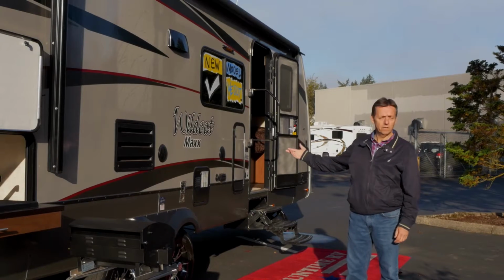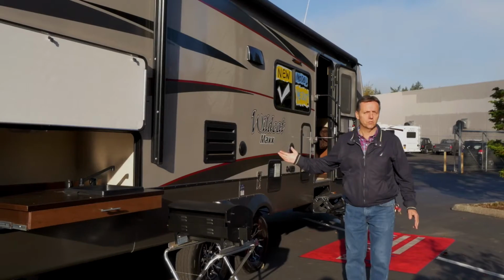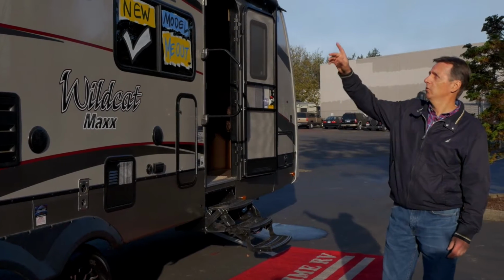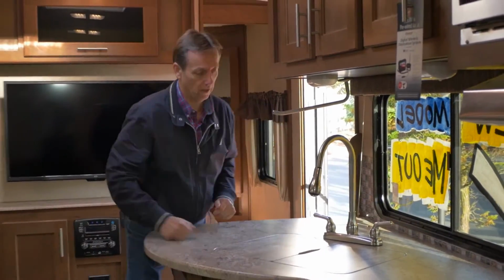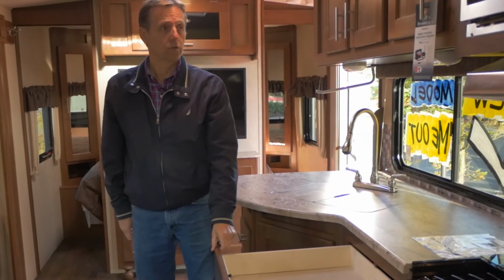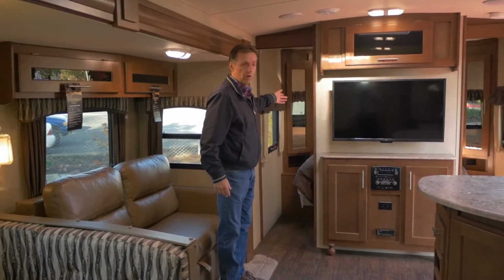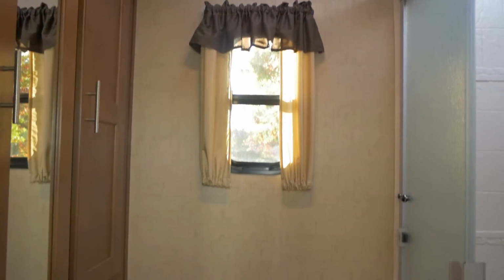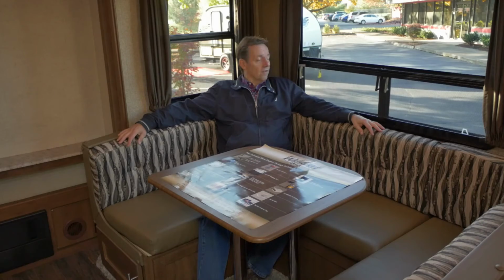2016 Forest River Wildcat 28RBX For Sale near Portland, Oregon!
2016 Forest River Wildcat 28RBX For Sale in Tualatin, OR, near Portland, Eugene, and Salem, Oregon!

Put the worries of the work-a-day world behind you and enjoy a family retreat filled with fun and adventure. That's what Wildcat by Forest River is all about.

Features may include:

Linc® 8-function touchscreen remote
Numeric keypad keyless entry security system
Power tongue jack (travel trailers only)
HDMI AM/FM/DVD/CD/USB Bluetooth Stereo
Residential upgraded Serta® pillow-top mattresses
Front and rear electric stabilizer jacks
Coach-Net® 24-hour technical and roadside assistance
Solar Prep (optional 200W solar panels available, up to 400W)
Back-up camera prep with optional camera system available
High-end stainless appliances
Outside shower system
1" thick, insulated slam-latch baggage doors on extra-large exterior storage
Maxx travel rack (250 lb. load capacity)
Exterior Maxx-Bright LED awning strip lighting
Sanitation maintenance black tank flush
Battery disconnect
Maxx Bright complete coach LED light package
Extra large booth dinette with storage under and dual pedestal table
Pleated night shades
3/8" roof decking

Funtime RV Inc.
18605 SW Pacific Hwy
Tualatin, OR 97062